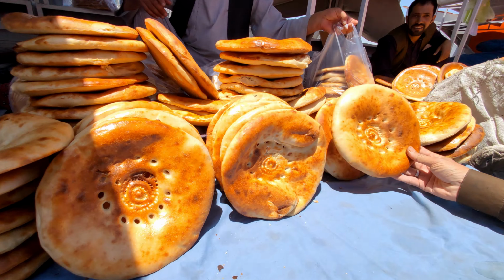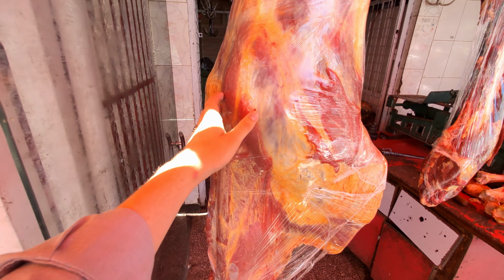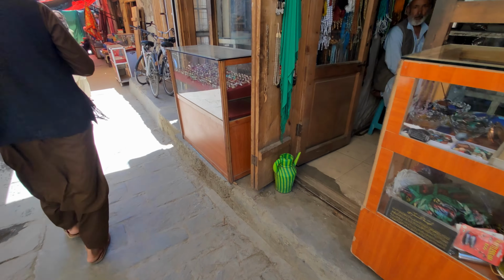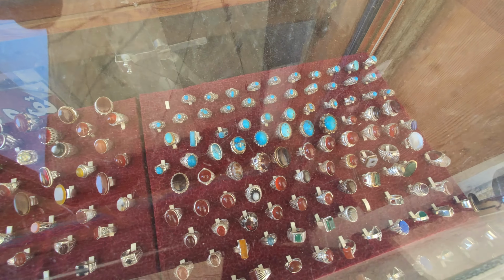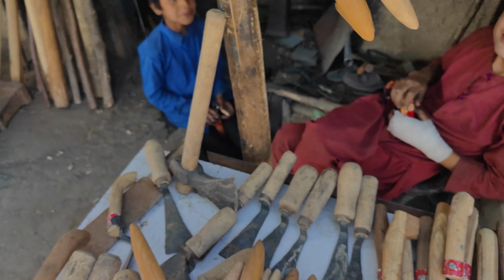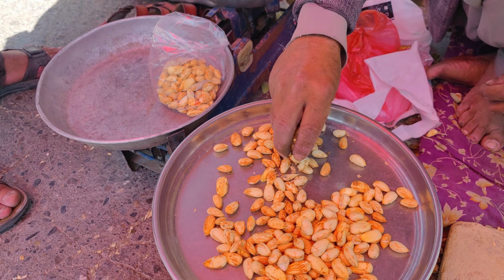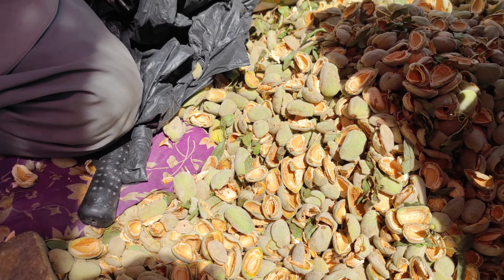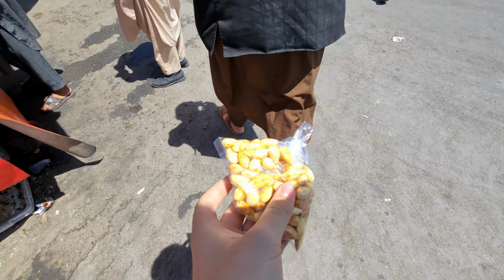Australian Walking In Bazaars of Kabul, Afghanistan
If you like my content, please consider supporting me!

A short walk around Kabul.

ډير مننه